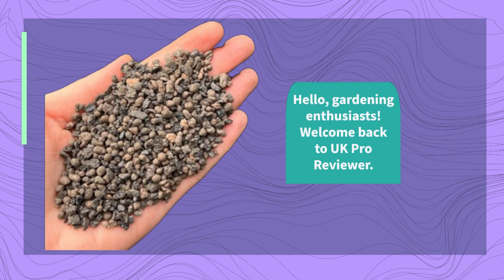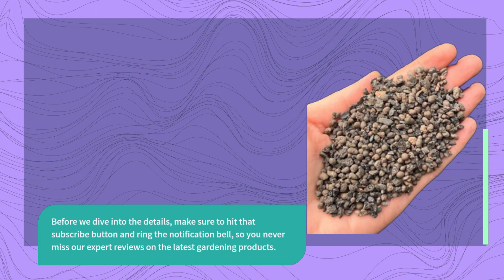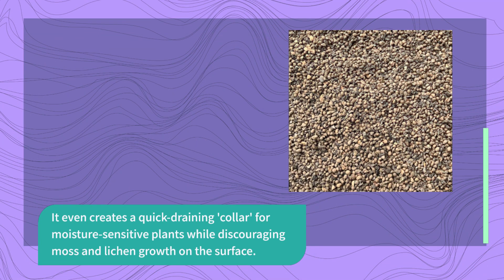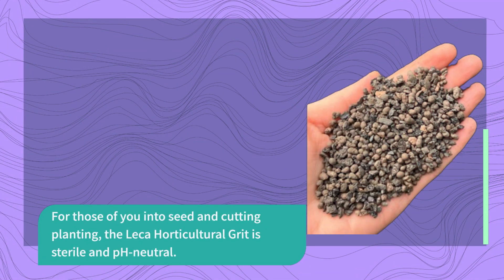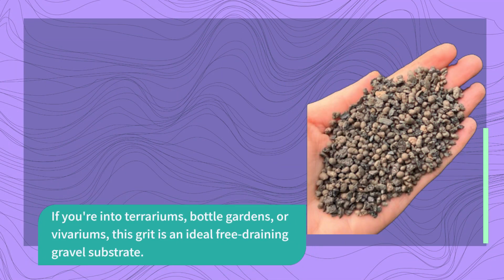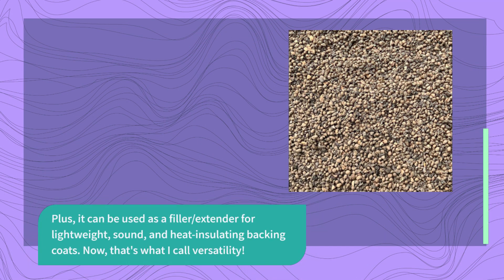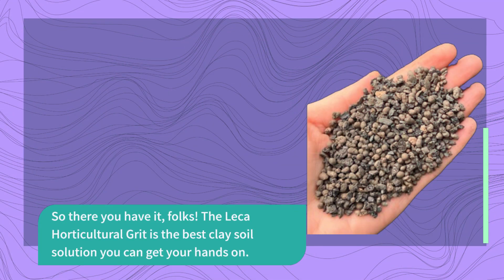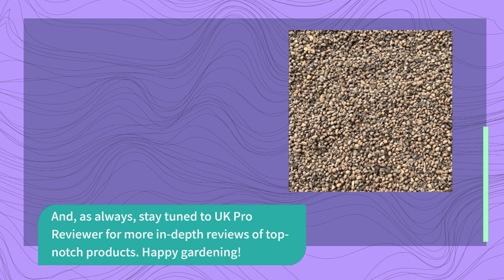🌱 Leca Horticultural Grit | Best Plants Clay Soil 🪴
Amazon Product Name : Leca Horticultural Grit

Are you a gardening enthusiast looking to transform your clay-rich soil into a thriving oasis of greenery? Look no further than the Best Plants for Clay Soil! In this video, we're delving into the world of gardening to introduce you to the top plant choices that are perfectly suited to clay soil conditions.

Clay soil can be a challenge for many gardeners, but the right plant selection can make all the difference. Join us as we explore and discuss the Best Plants for Clay Soil, each carefully chosen for their ability to thrive in this specific soil type while adding beauty and vibrancy to your garden.

Discover the features, growth requirements, and expert tips that make these plants the Best Plants for Clay Soil. Whether you're an experienced gardener or just starting your green journey, this video is a must-watch to help you create a lush and colorful garden in clay-rich soil.

Don't let clay soil hold back your gardening ambitions. Embrace the beauty and resilience of the Best Plants for Clay Soil and watch your garden flourish. Watch now and get ready to transform your outdoor space into a thriving haven of natural beauty!